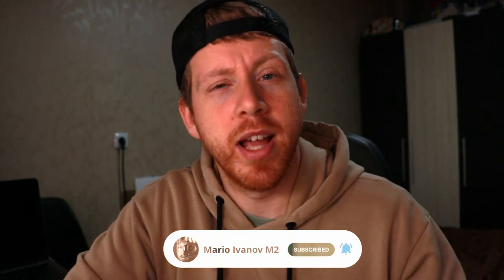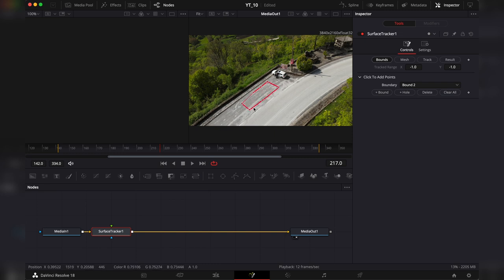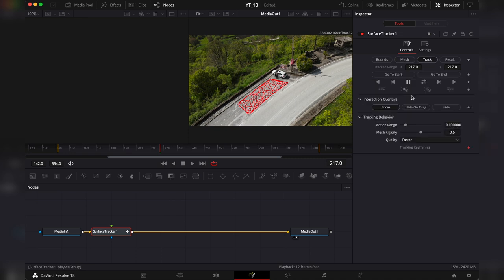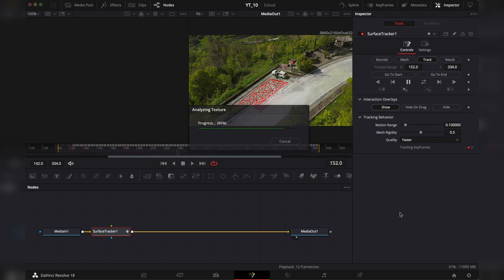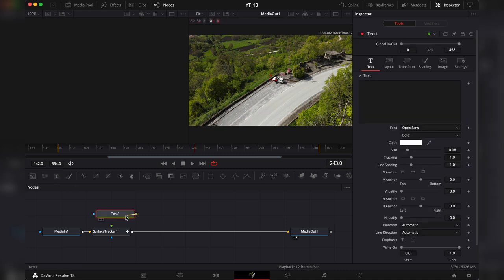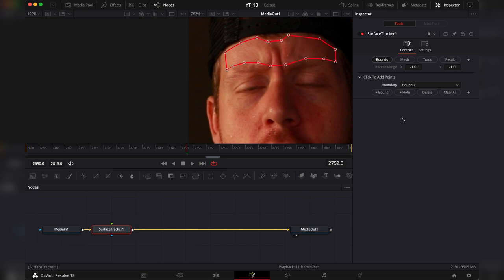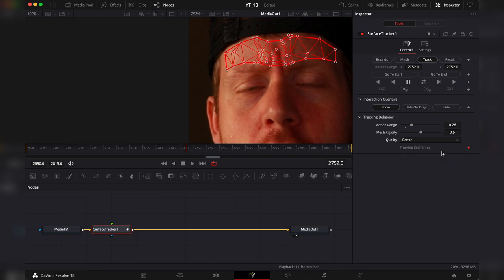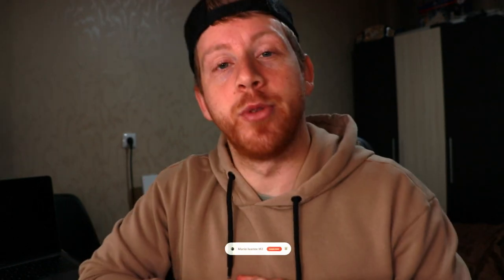Stick TEXT to anything in DaVinci Resolve 18! | Surface Tracker Tutorial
NO PLUG-INS NEEDED!

In this video I'll give you two examples and show you haw to use the Surface tracking tool in Fusion.